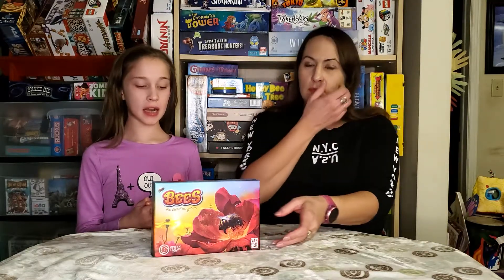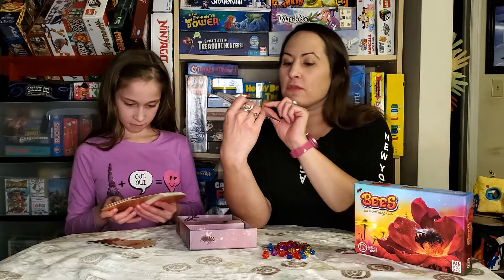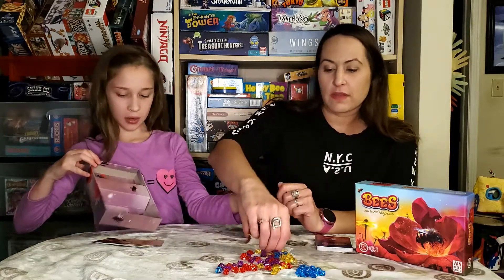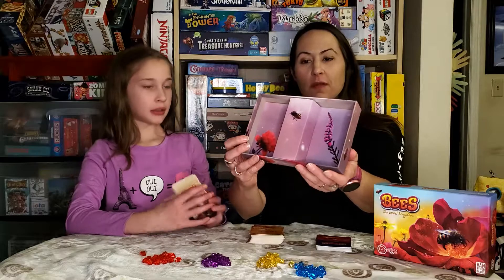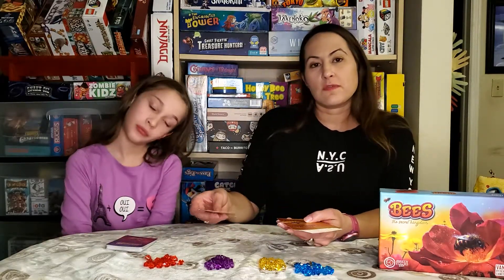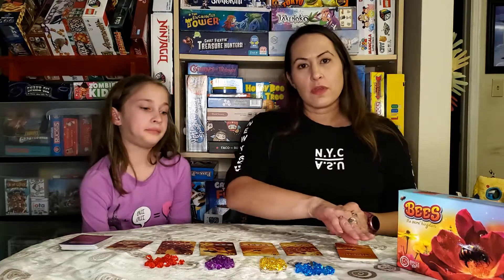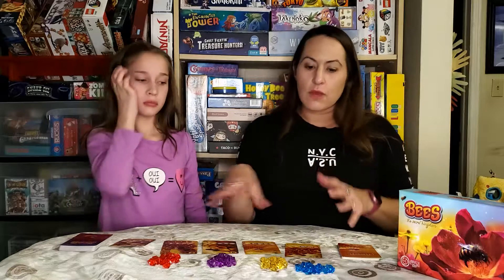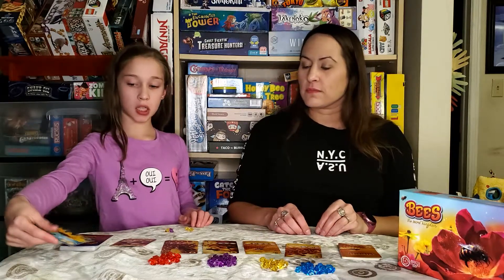Learn It - Bees: The Secret Kingdom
Learn It - Bees: The Secret Kingdom  - Reviewed by Lydia and Clarisse (aka Mommy) - November 8, 2020.